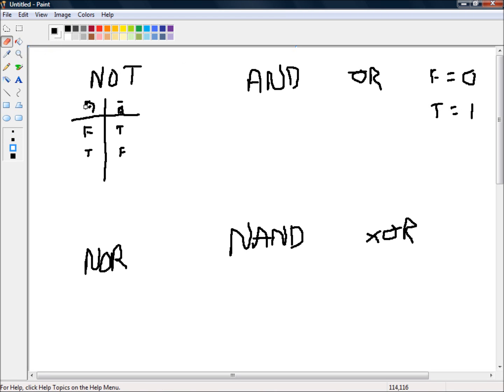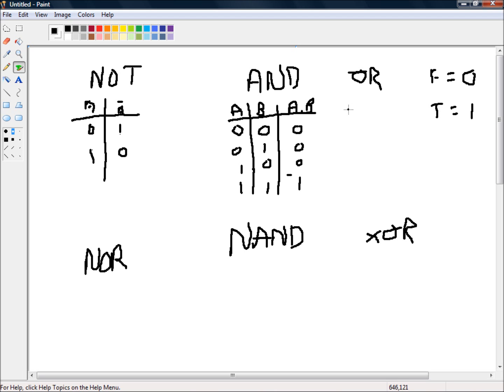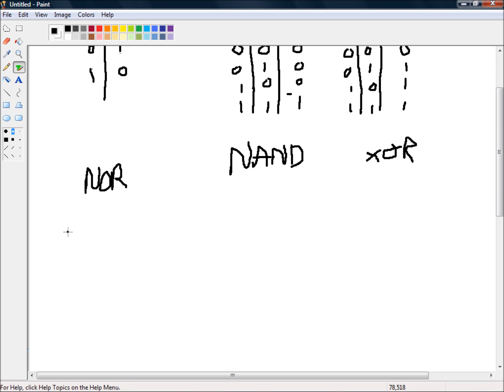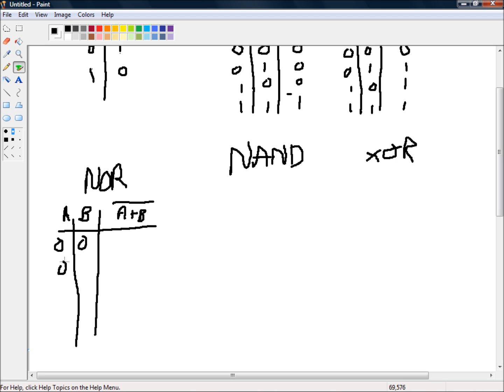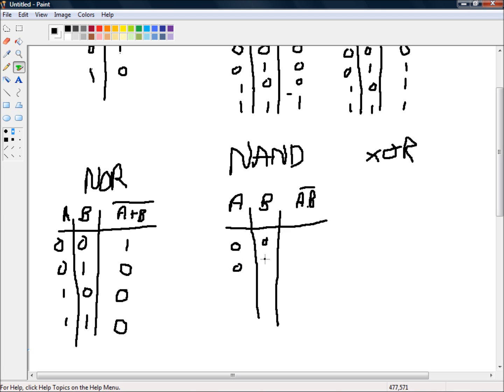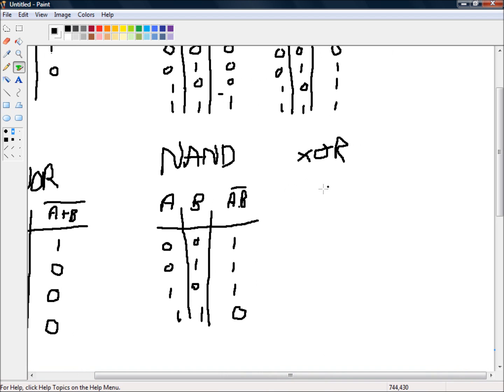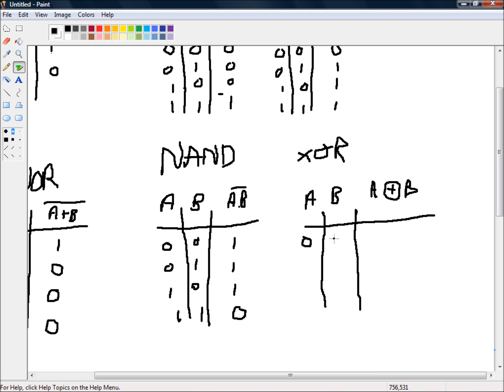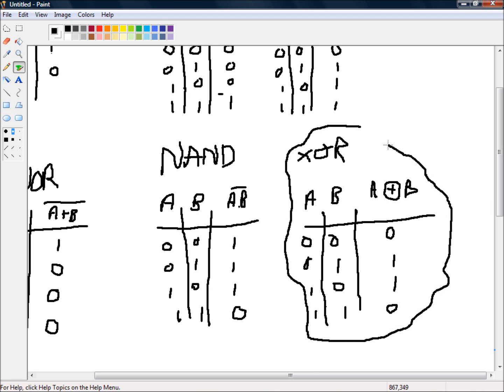Review of Boolean Logic